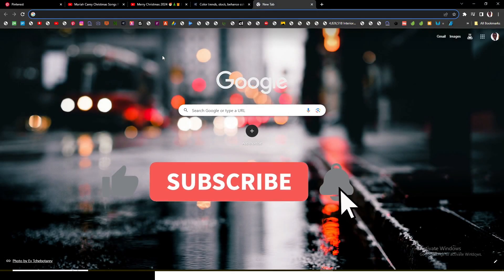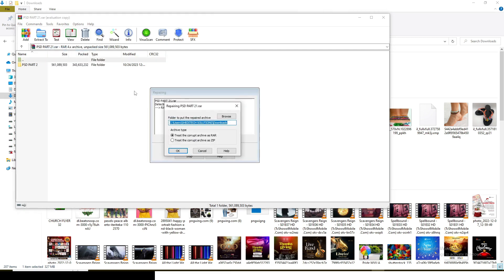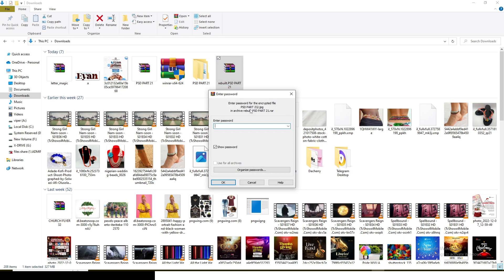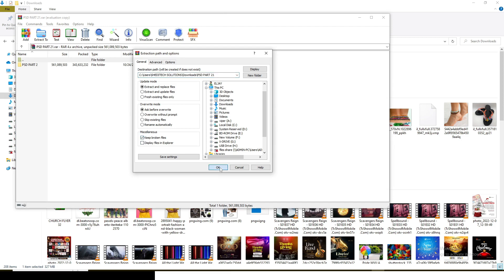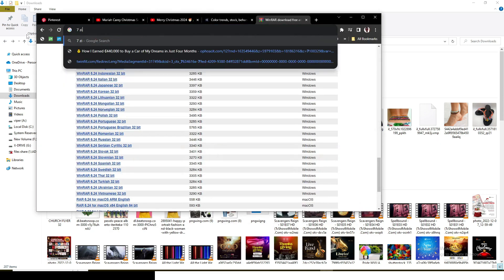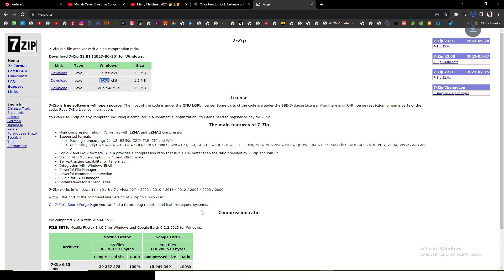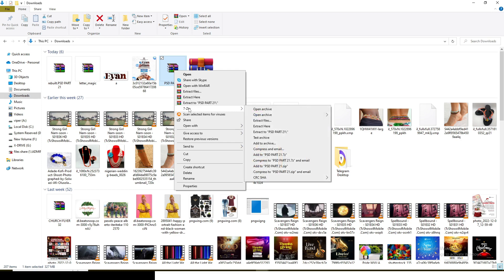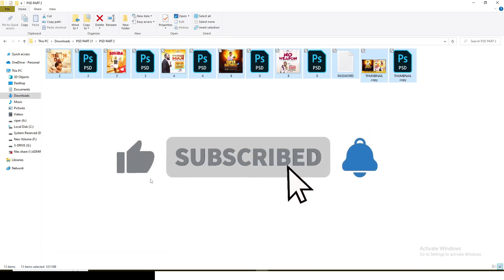Winrar Error Fix | UPDATED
Seth Bani,
Seth K Bani,
Bani Seth,

1. Best Tool to Grow your Channel (TUBE BUDDY)

2. PAYONEER (Own an International Bank Account)